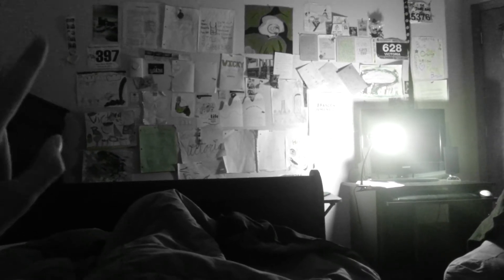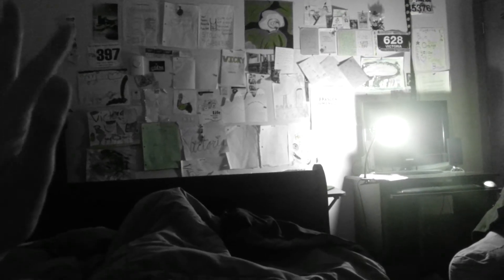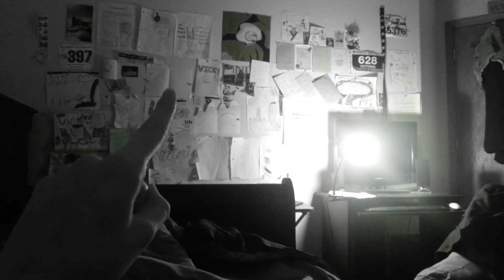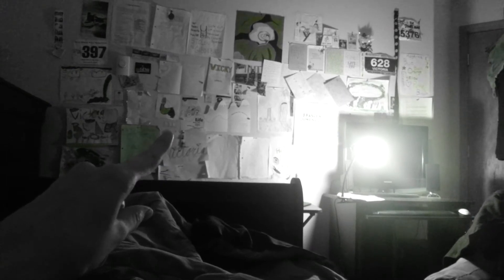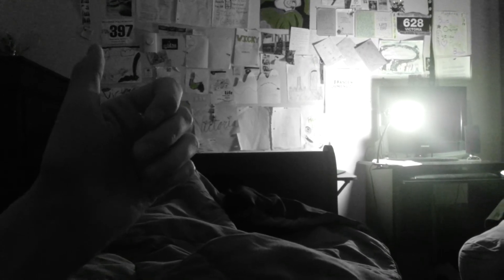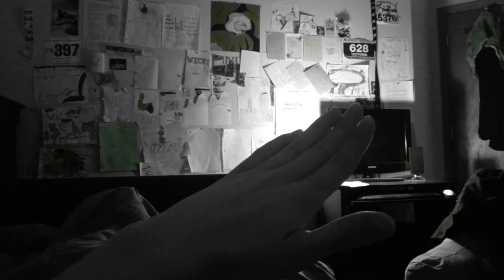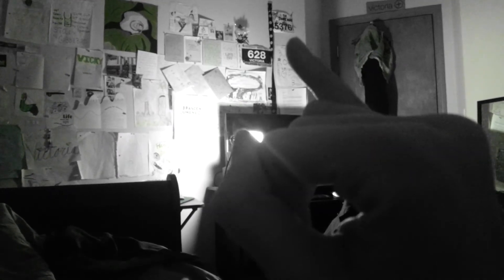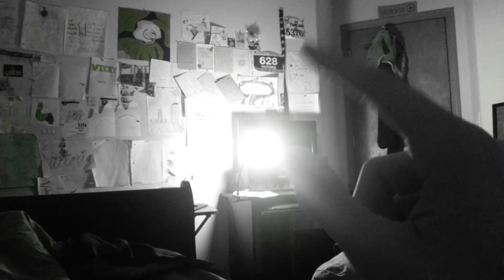ASMR - Whispered Memories and Hand Movements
Hey guys sorry for the OK video :/ I had a lot going on and just wanted to lay in bed and do nothing haha love you guys! Peace, Love and Happiness for all!